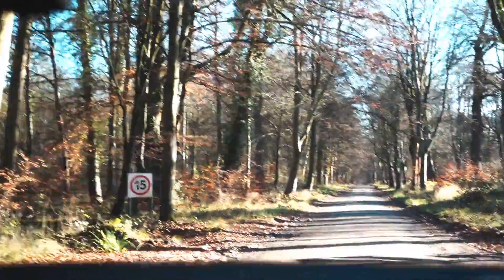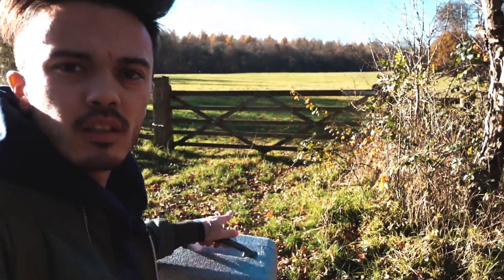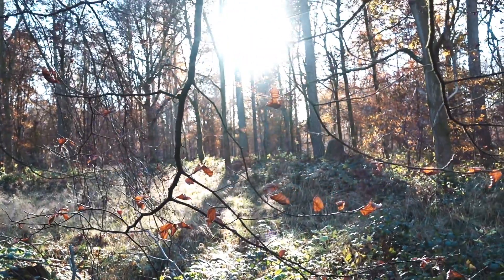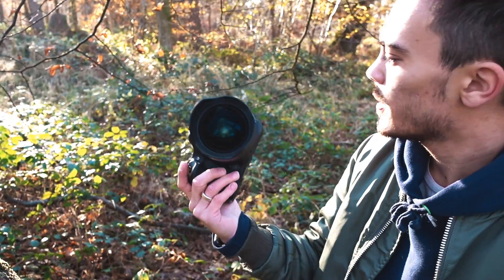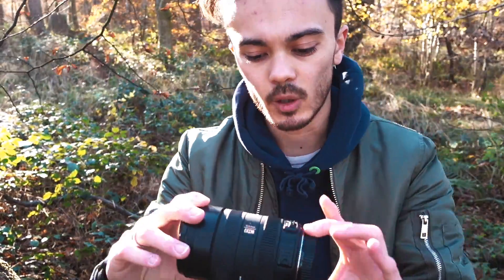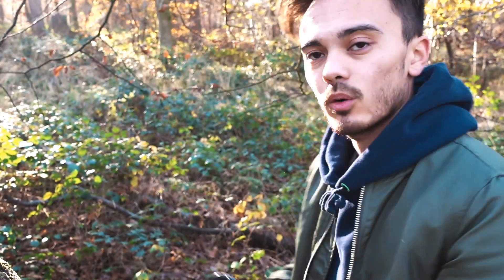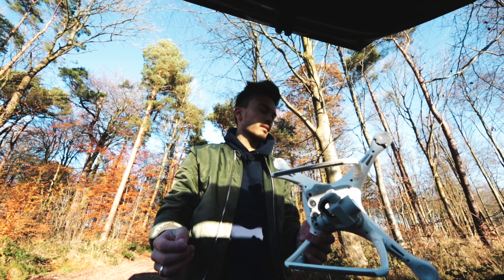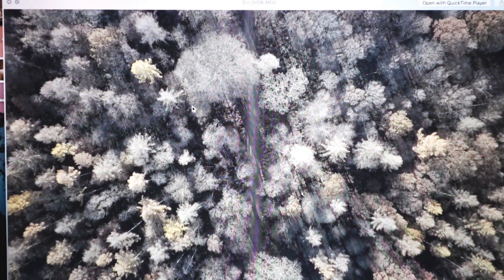i crashed my drone... | weekly vlog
So this vlog was meant to be a full behind the scenes video on getting more footage for my next visual film.. Which for some part it is, but towards the end it went horribly wrong and my drone crashes into a tree :(

Good news.. The visual film will be out next month!!